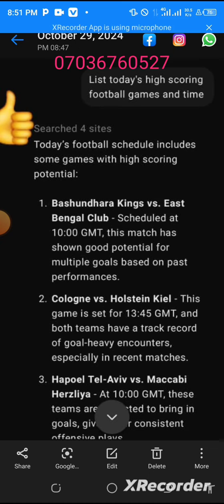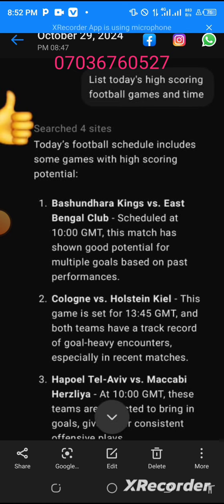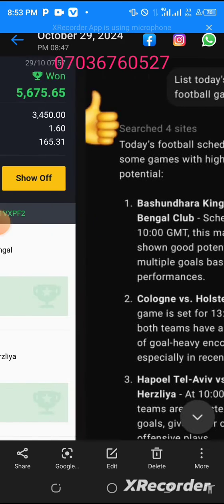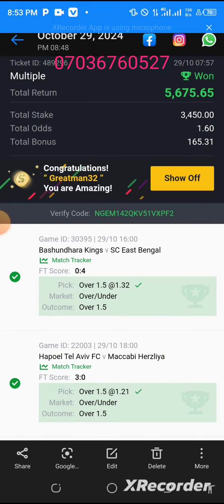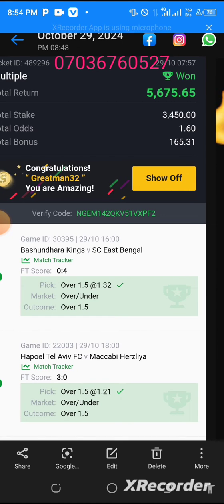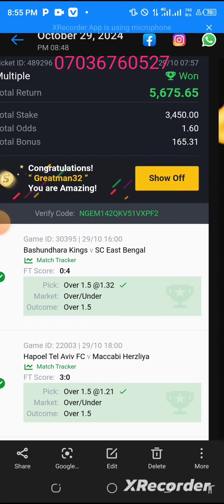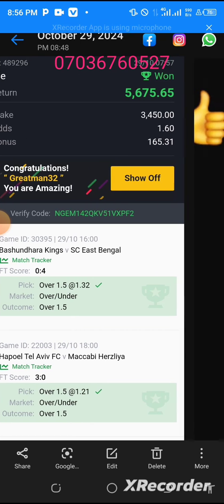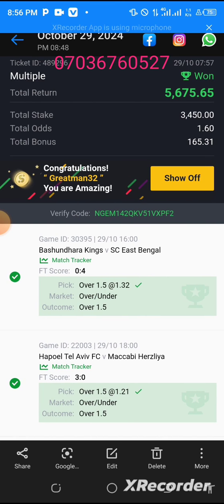APP FOR OVER 1.5 GOALS EVERYDAY ROLLOVER ODDS ( Football Tips )